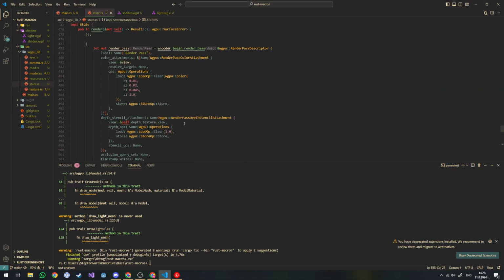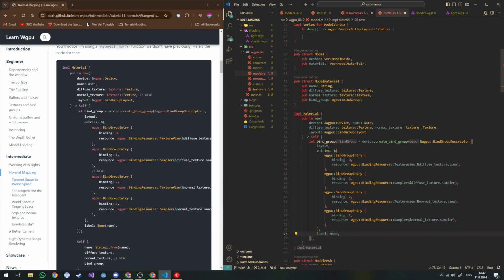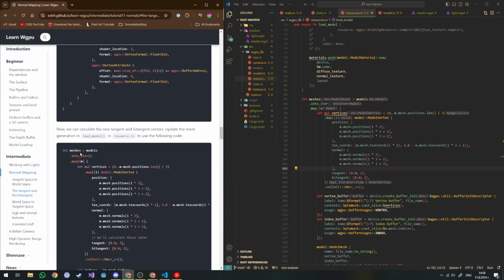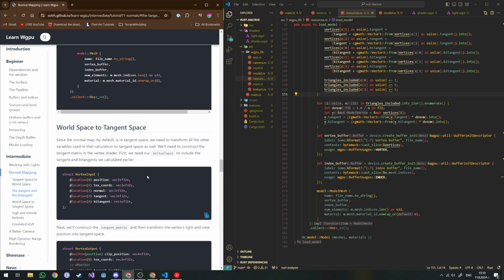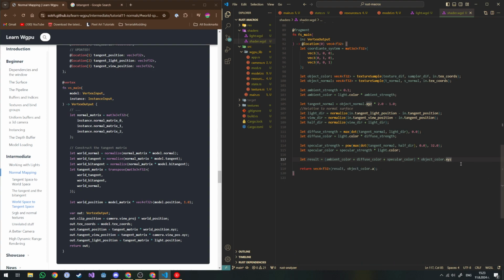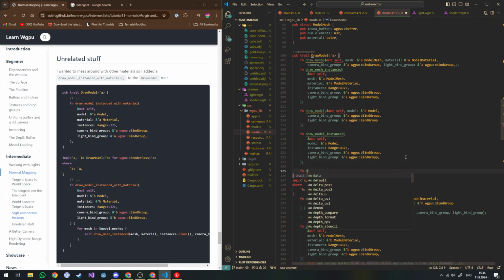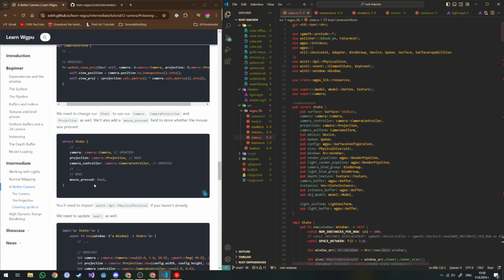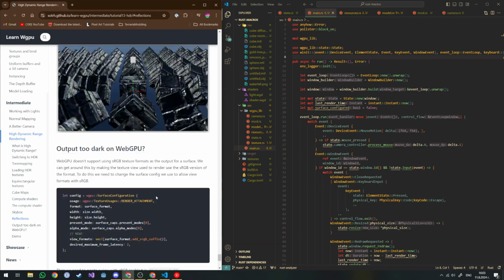Learning WGPU, normals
This is another VOD, where i finally added normal maps to my models.